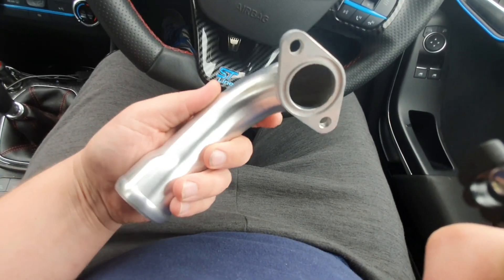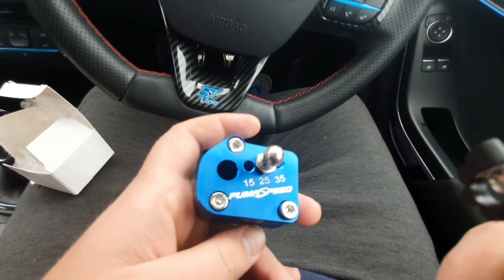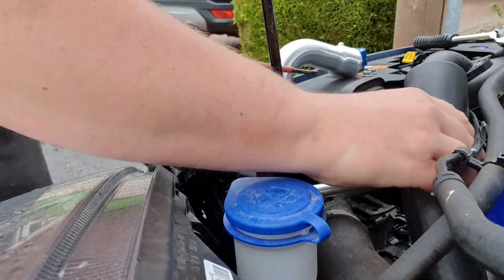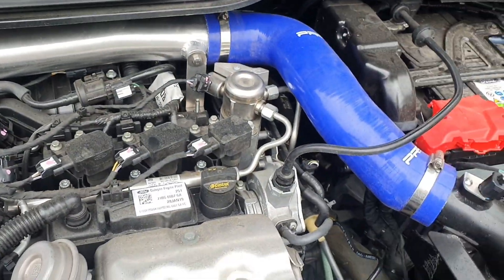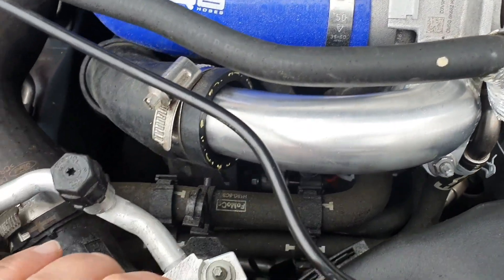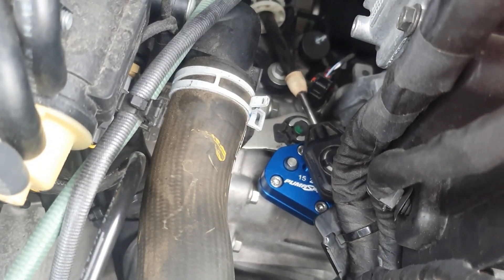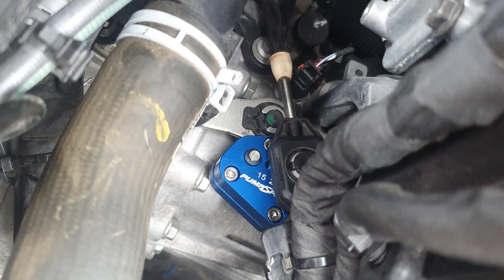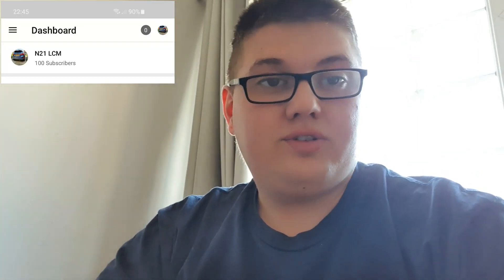Installing A CEUK Turbo Hard Pipe And A Pumaspeed Quickshifter To My Mk8 Fiesta St Line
Where Do I Get My Mods From?

Mudflaps Search On Insta @tomhaynes94
Or On Facebook Search Toms Haynes